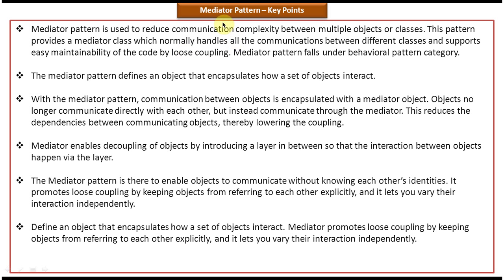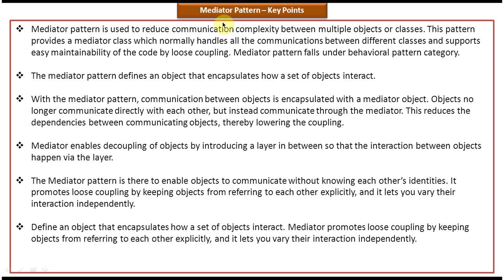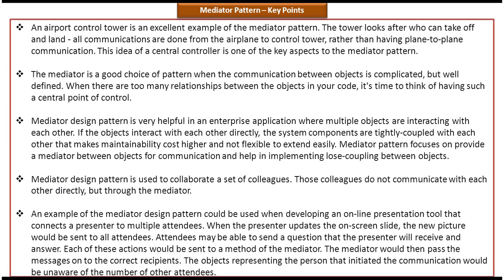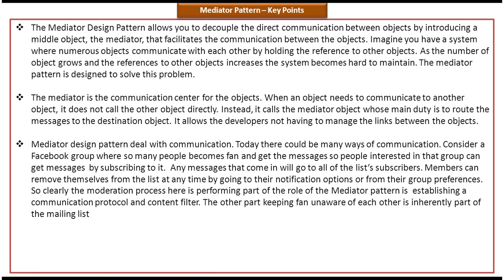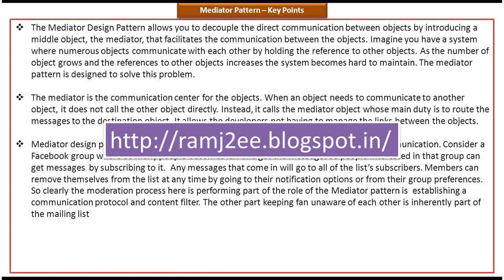Mediator Design Pattern: Key Points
In this comprehensive video on the Mediator Design Pattern, we focus on understanding the key points and concepts behind this powerful software design pattern. The Mediator pattern promotes loose coupling by centralizing communication between objects through a mediator, enhancing maintainability and flexibility in complex systems.

Throughout the tutorial, we cover the following key points:

1. **Introduction to the Mediator Design Pattern**: We begin by explaining the core concept of the Mediator pattern and its role in facilitating communication between objects in a decoupled manner.

2. **Benefits of the Mediator Pattern**: We delve into the advantages offered by the Mediator pattern, such as reduced dependencies, improved scalability, and easier maintenance.

3. **Structure of the Mediator Pattern**: We explore the components involved in the Mediator pattern, including the mediator interface, concrete mediator class, and colleague classes.

4. **Real-world Use Cases**: We discuss practical scenarios where the Mediator pattern can be applied effectively, such as chat applications, flight control systems, and event-driven architectures.

5. **Implementation Guidelines**: We provide guidelines and best practices for implementing the Mediator pattern in your projects, including tips for designing mediator classes and handling communication between colleagues.

6. **Comparison with Other Patterns**: We compare the Mediator pattern with other related patterns, such as the Observer pattern and the Facade pattern, to highlight its unique features and benefits.

7. **Example Code Walkthrough**: We walk through a sample implementation of the Mediator pattern in a Java application, demonstrating how to create mediator and colleague classes and establish communication between them.

By the end of this video, you'll have a thorough understanding of the key concepts and principles of the Mediator Design Pattern, empowering you to apply it effectively in your software projects to improve modularity and maintainability.